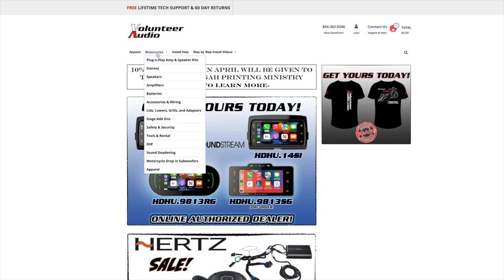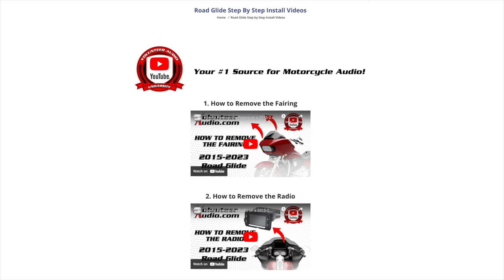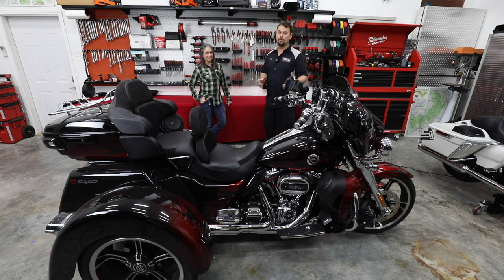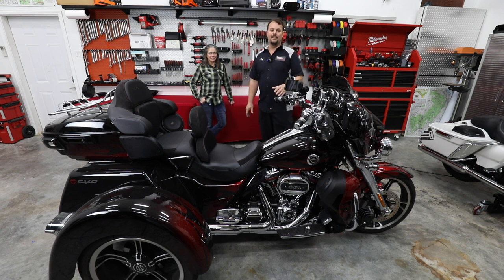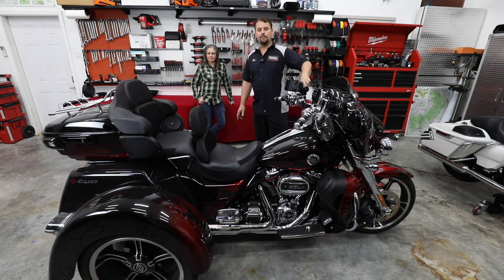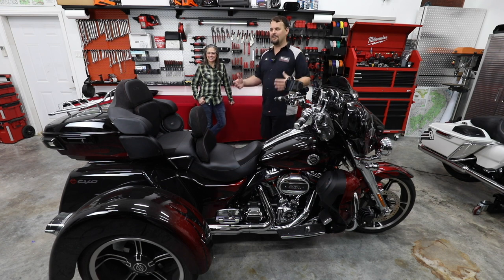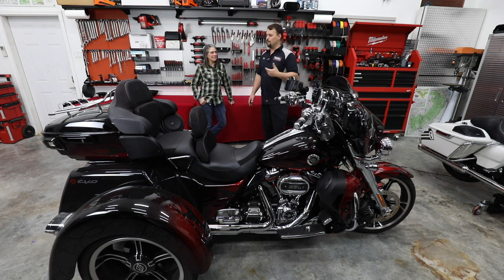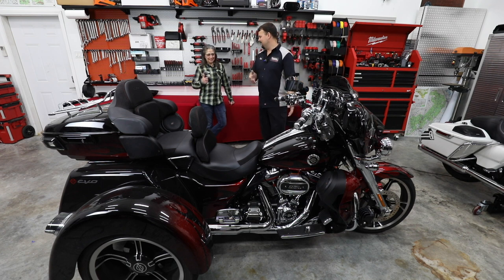No Distance is Too Far! A 5 Day Ride from Cali to Tennessee for an Awesome Hertz Audio Upgrade!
No distance is too far! A 5 day ride from California to Tennessee on this beautiful Harley Davidson® CVO Tri Glide for a Hertz Audio upgrade! We removed the HD Audio by Rockford system and replaced it with the SP4.900 amp, SX165Neos in the uppers, SV165Neos & liquid cooled lower adapters, and SV165Neos in the Tour Pak.